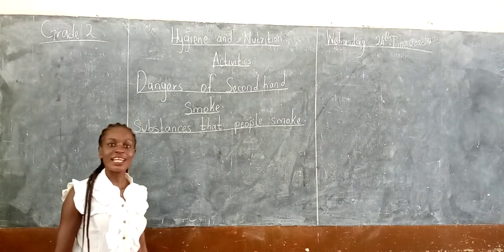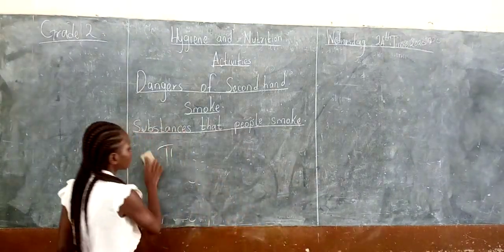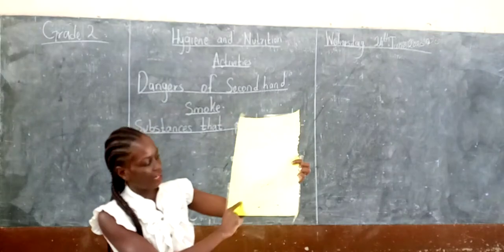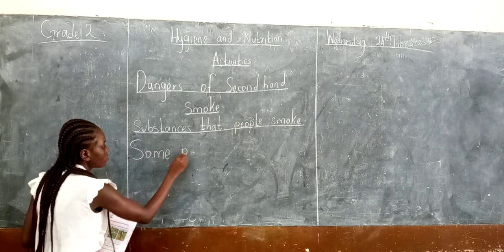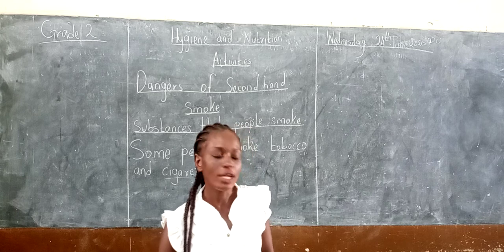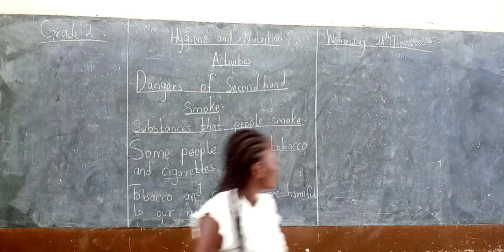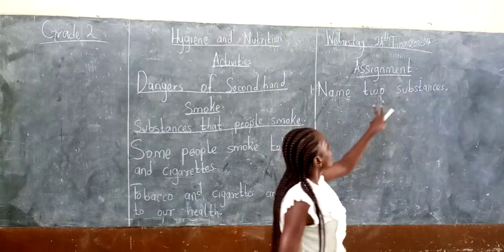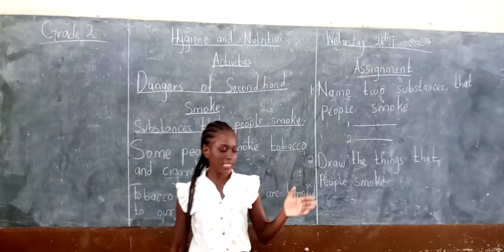GRADE 2 HYGIENE AND NUTRITION BY MADAM LINDA